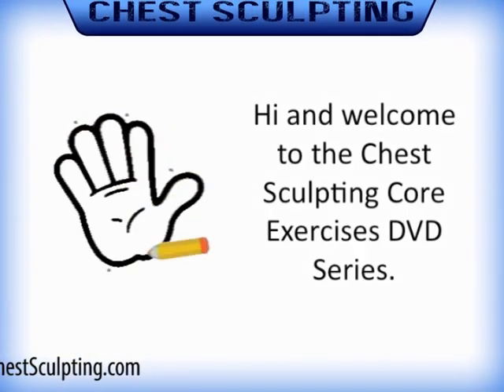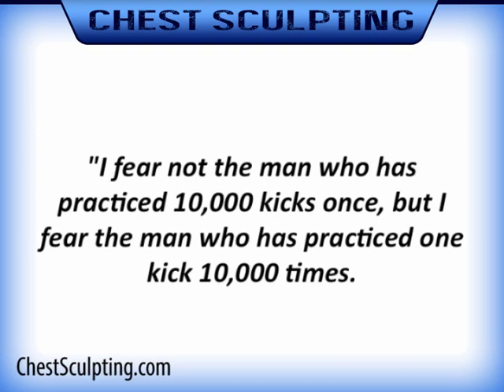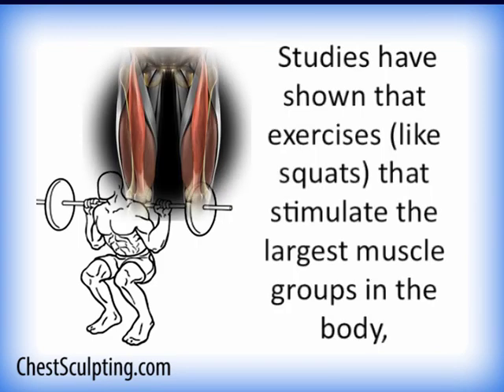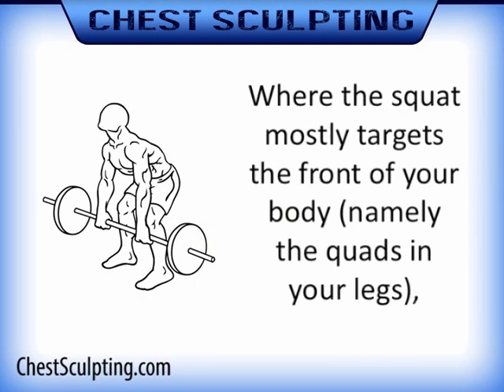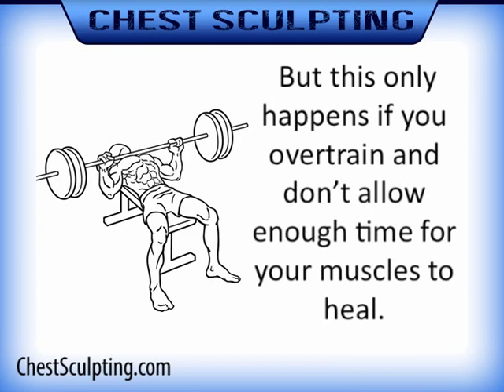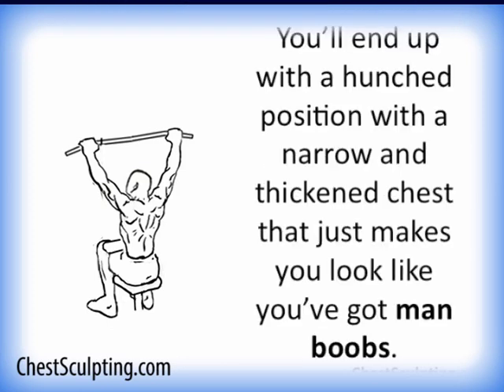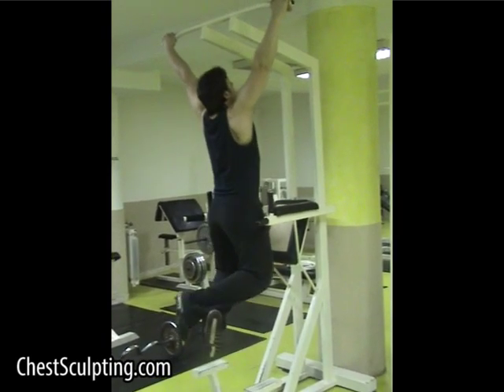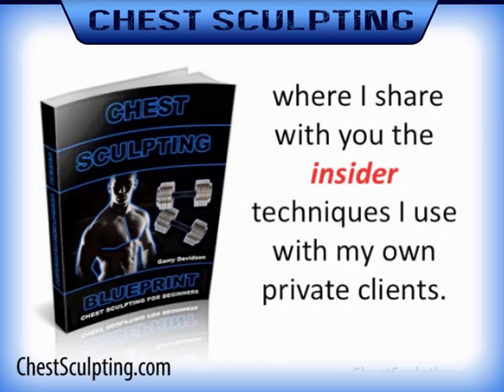Chest Sculpting Core Exercises DVD Series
For more advanced exercises on sculpting the perfect chest and getting rid of man boobs, check out the Chest Sculpting Blueprint

Go beyond the core exercises in the above video, and get into advanced aspects of sculpting out a trim, chiseled, masculine chest with the Chest Sculpting Blueprint.